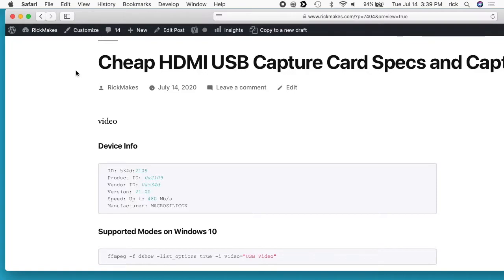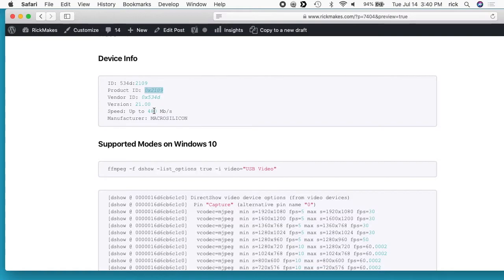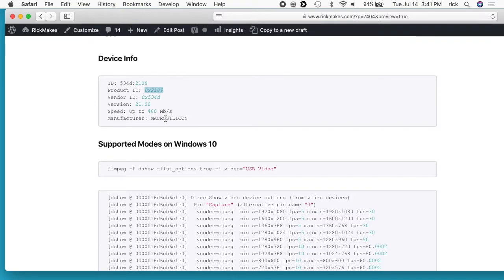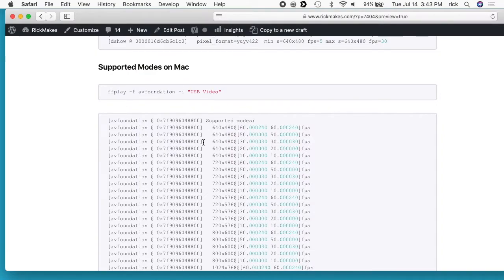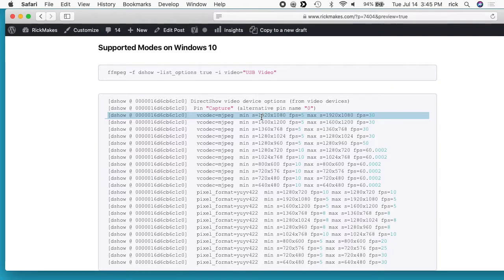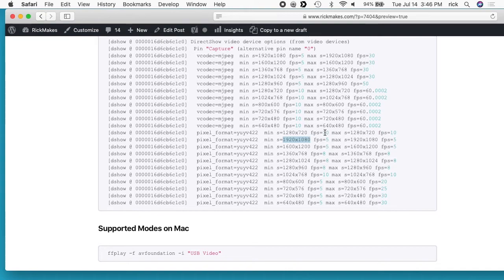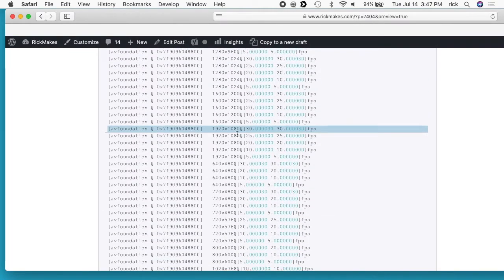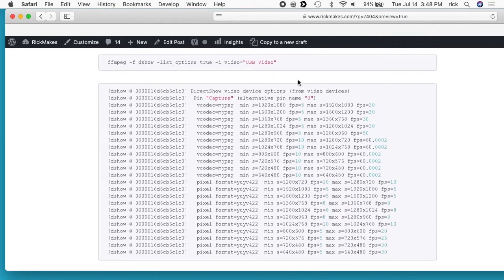Cheap HDMI USB Capture Card Modes and Specs